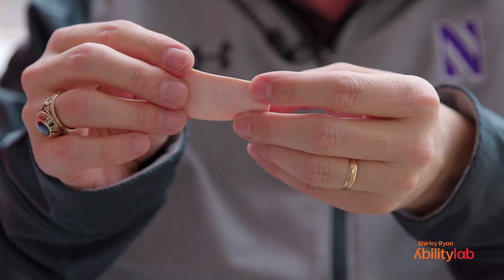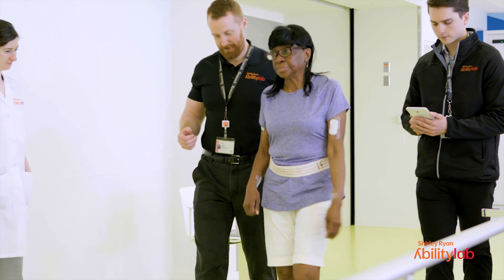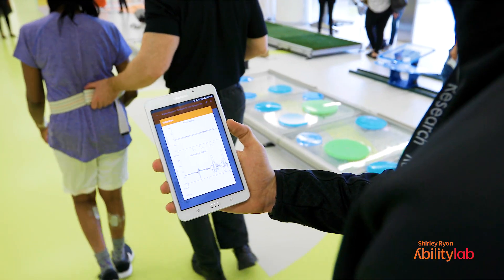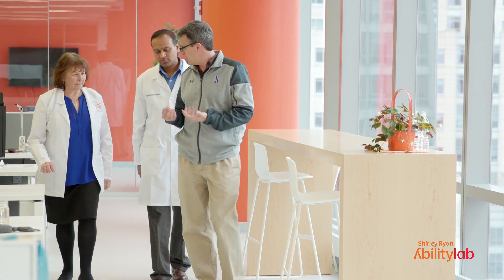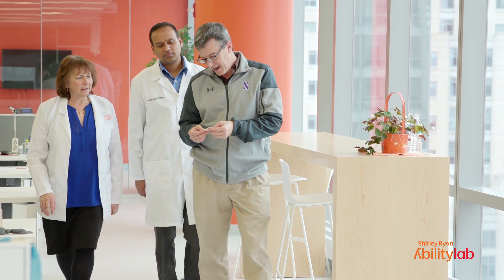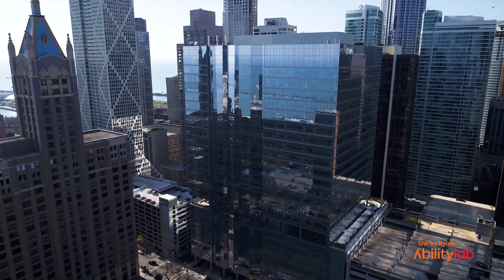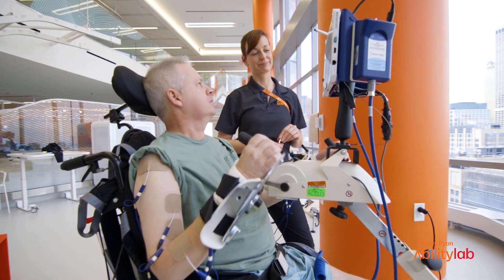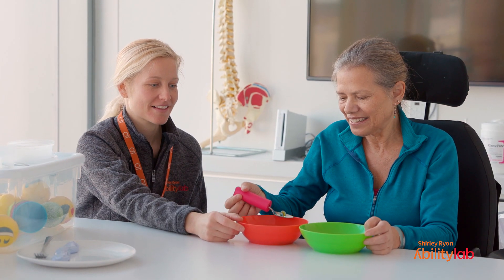Introduction to C-Star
The Center for Smart Use of Technologies to Assess Real World Outcomes (C-STAR) is a research initiative of Shirley Ryan AbilityLab, the #1 rehabilitation hospital in the United States, in collaboration with Northwestern University.

Come Work With Us!
We will teach you how to use smart technology for reliable, objective measurement of physical function in lab, clinic and community settings.